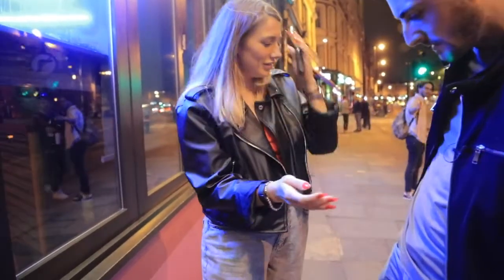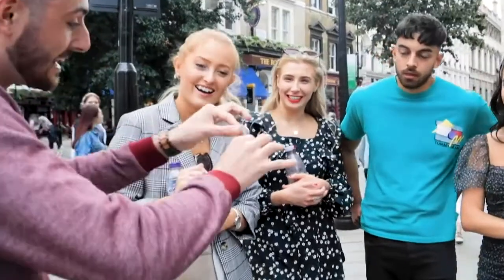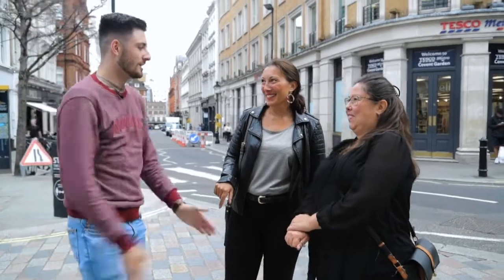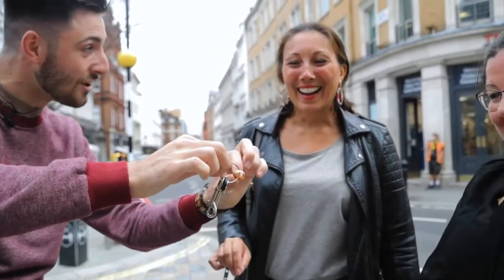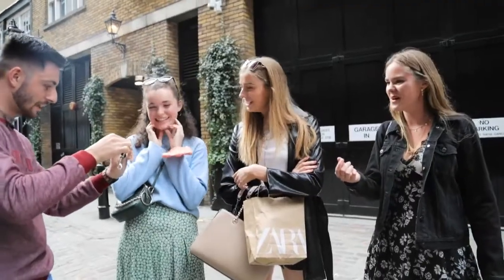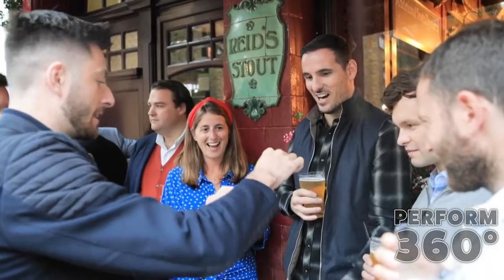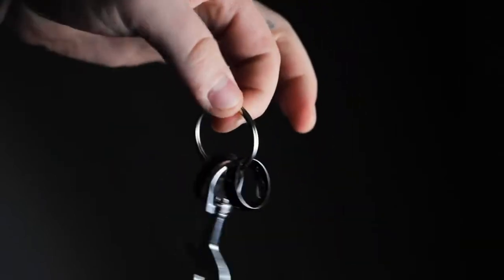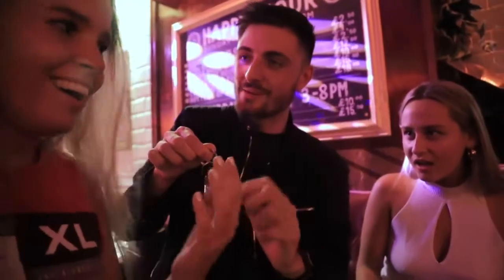Flite - Steve Thompson